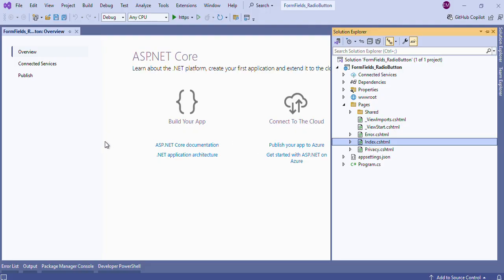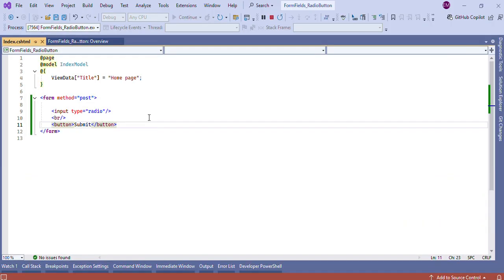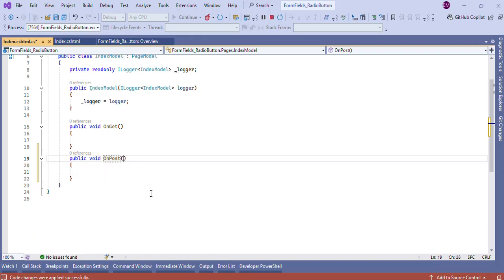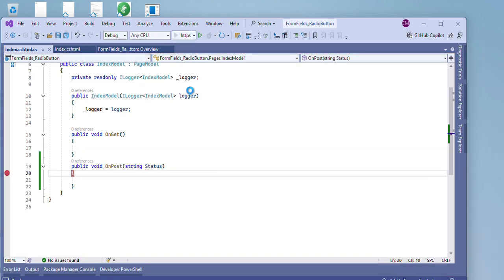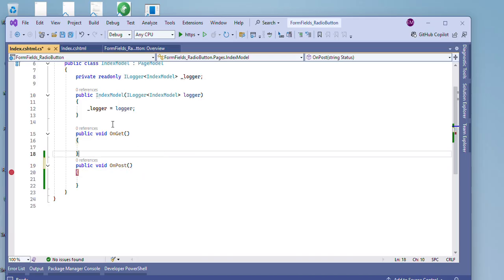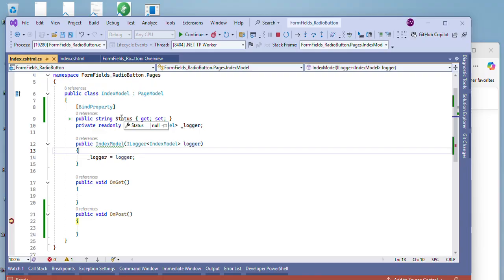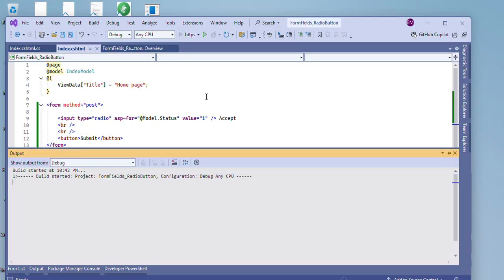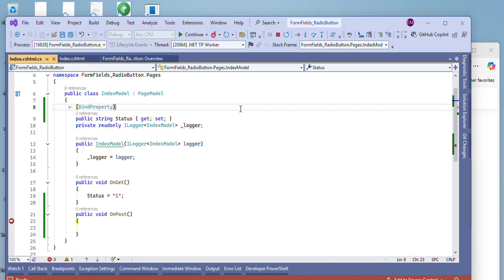How to use Radio button in Razor Pages